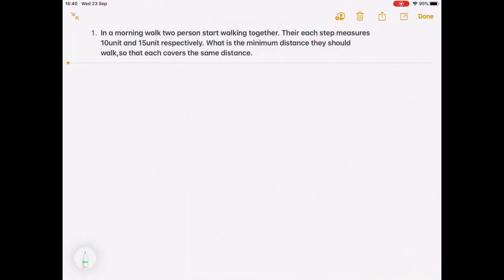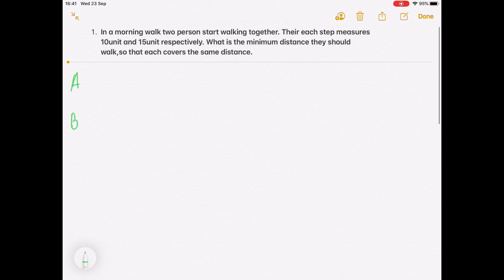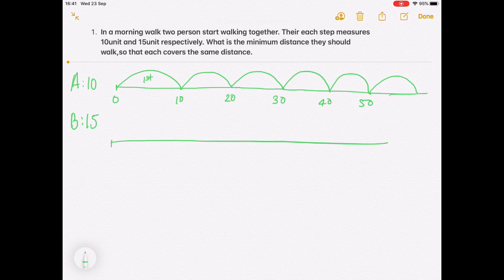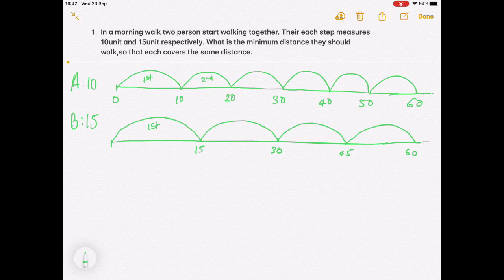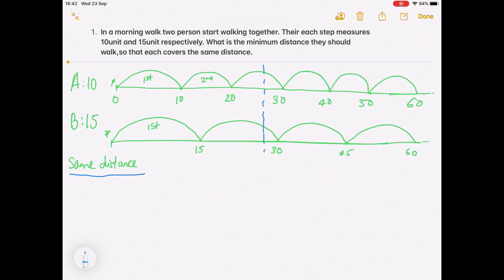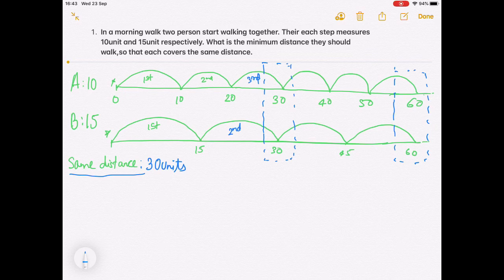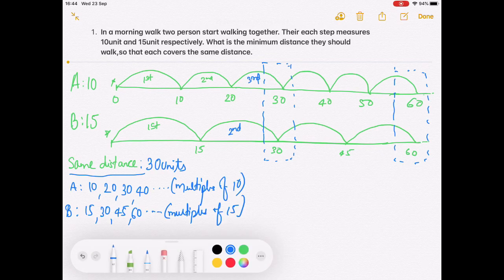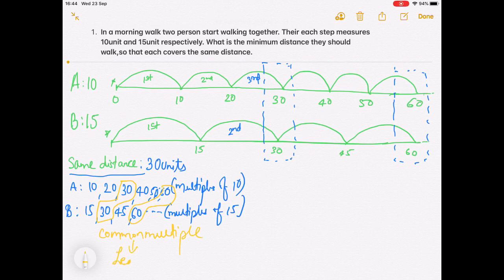An easy way to understand LCM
Helps you to visualise the meaning of LCM